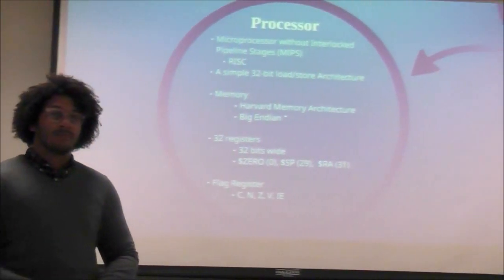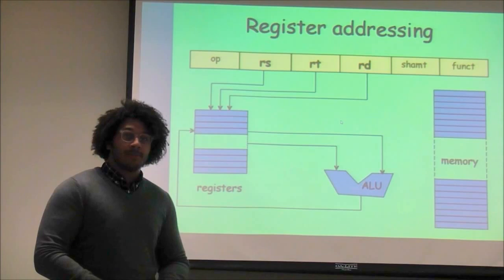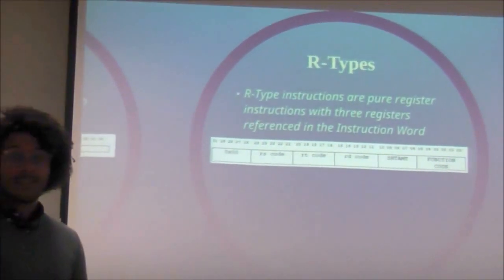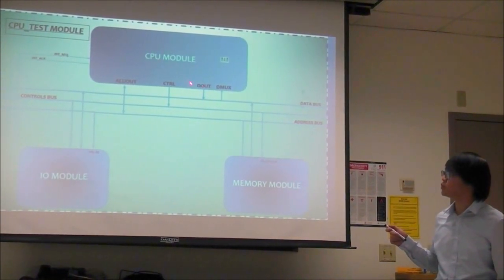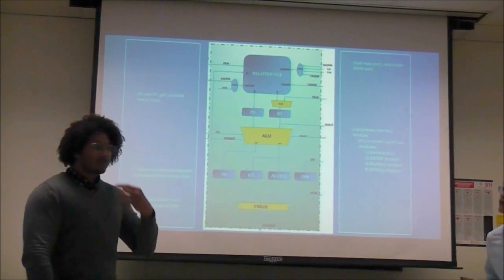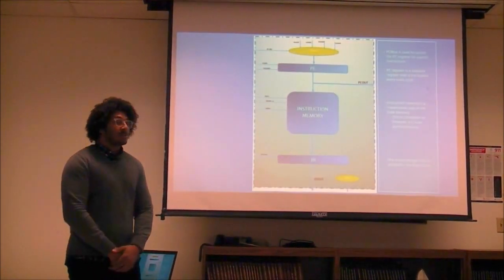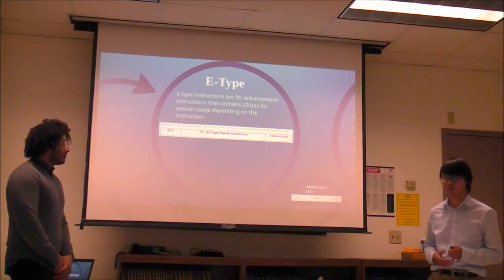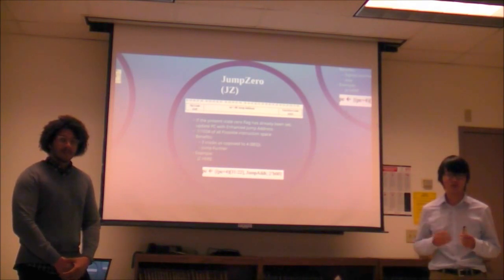03 Michael Tony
Fall 2016 -- Michael & Tony